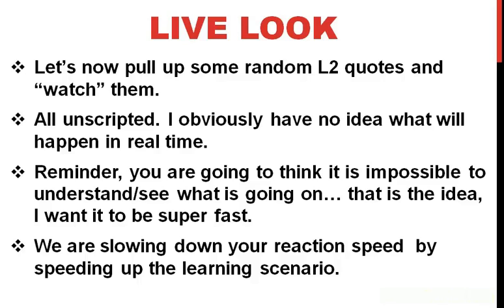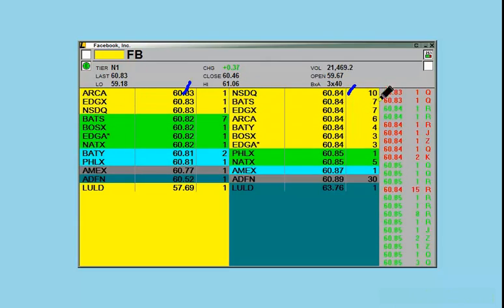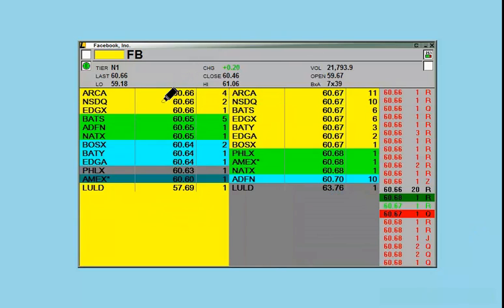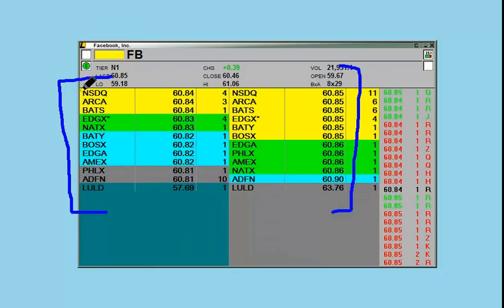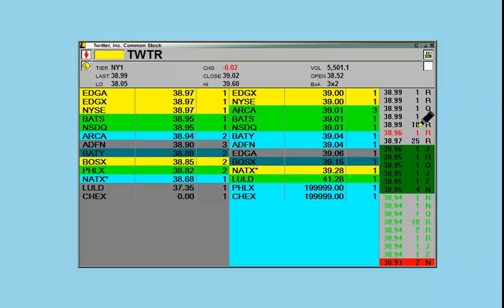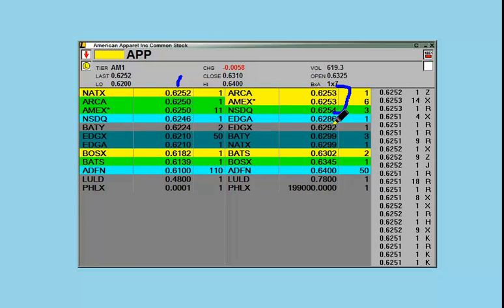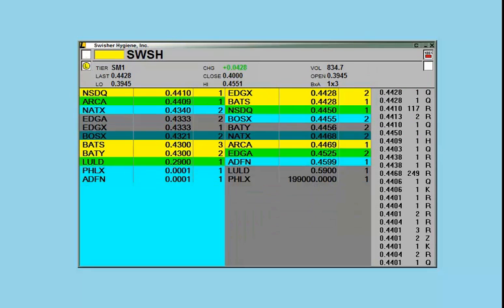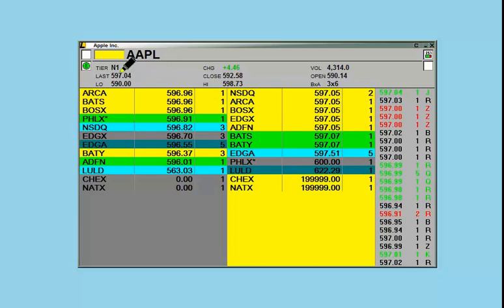05 Terminology and Functioning Pt3 from ClayTrader on Vimeo